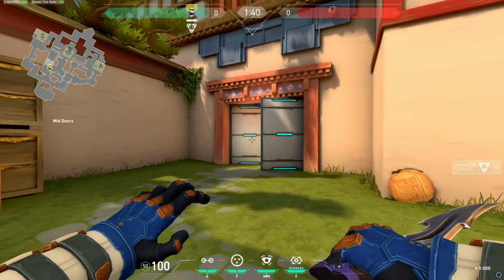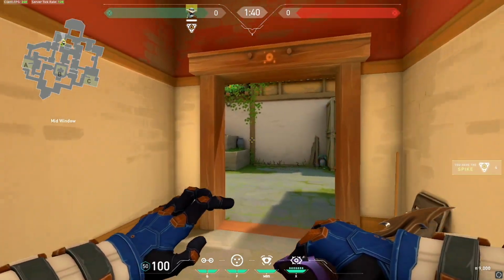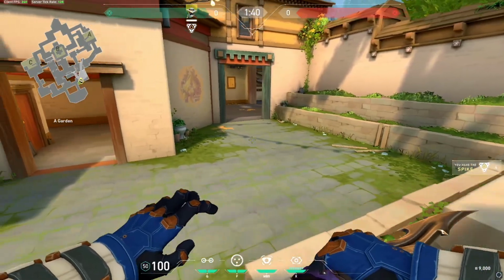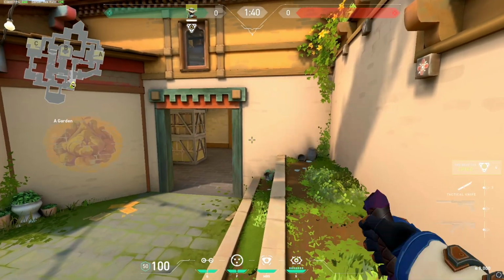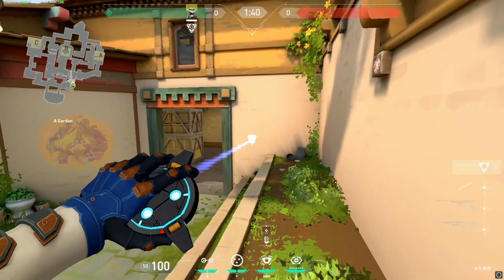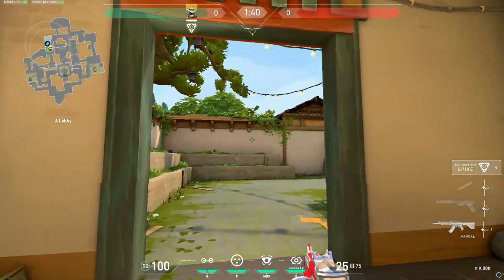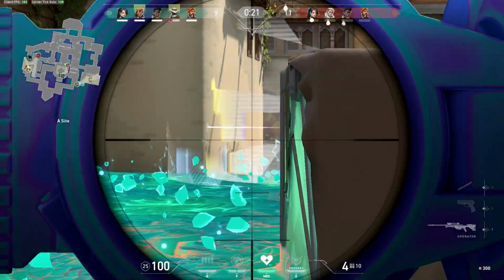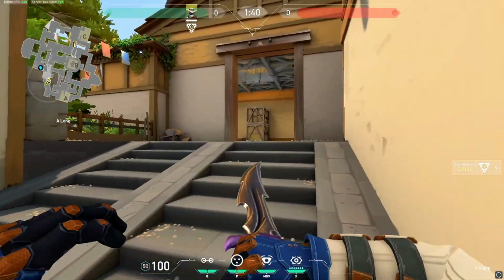HOW I REACHED RADIANT - TIPS ON HOW TO *RANK UP* in VALORANT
hope you find this video useful! if you have anymore questions be sure to ask them in the comments below!